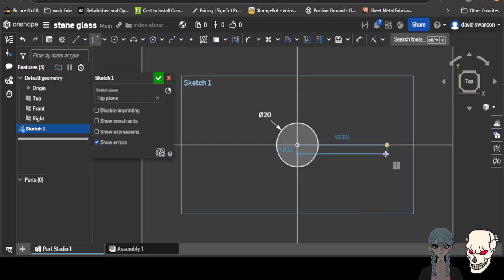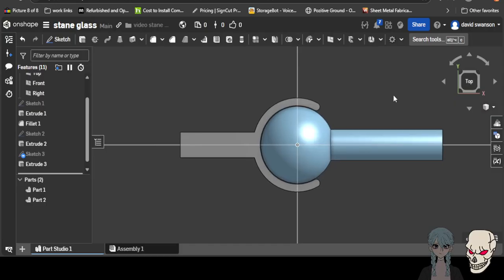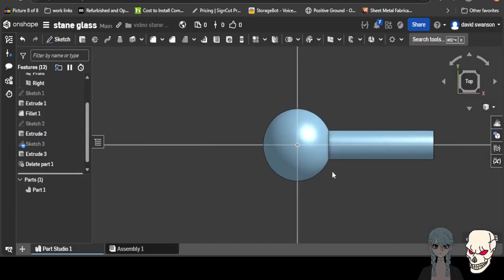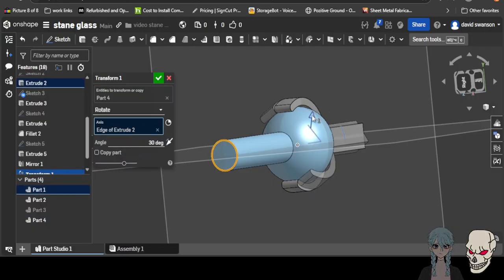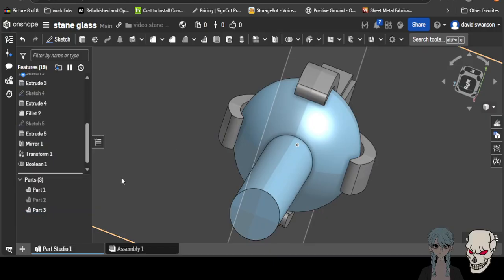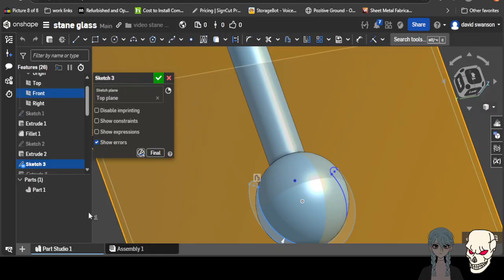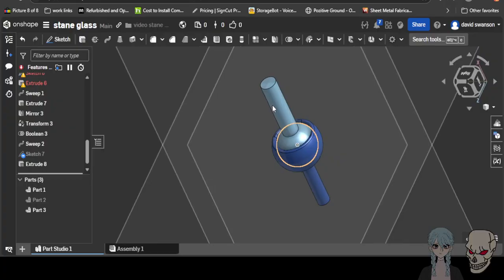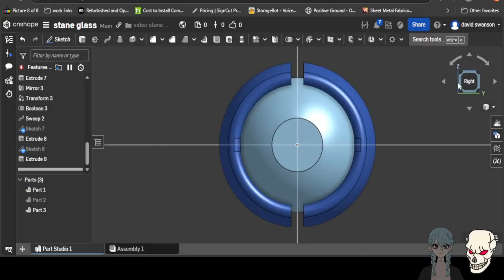the don't listen pod cast ep1